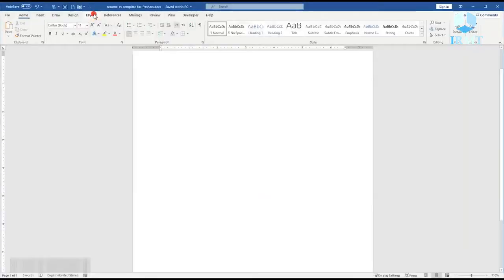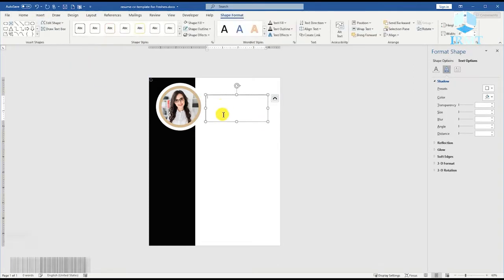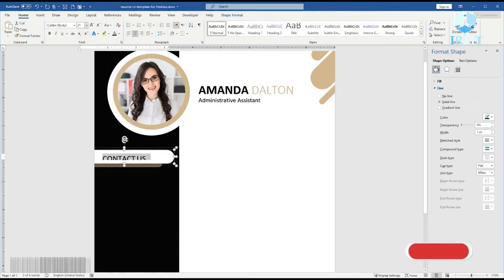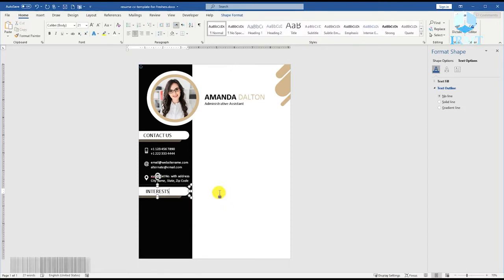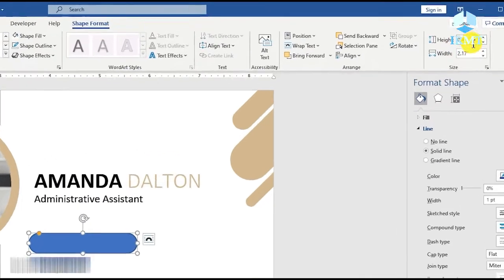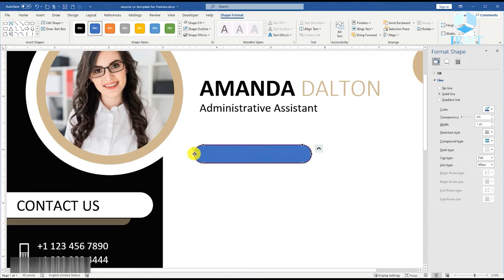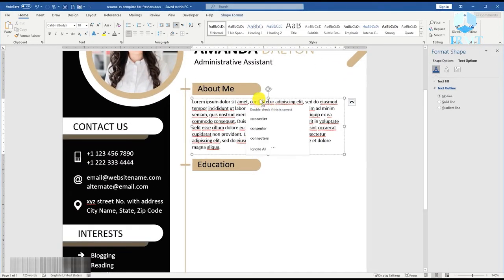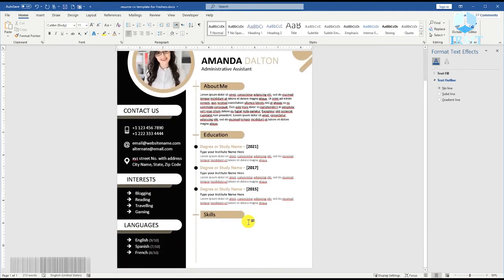Best Resume/CV Design for Freshers in MS Word - DIY Tutorial Themes Creation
আরে! হ্যালো ...
আমি মোঃ ইব্রাহিম হোসেন,
Ib-Ready-Made Templates চ্যানেল 🌹🌹 এ স্বাগতম

Hey! Hello ...
I am Md. Ibrahim Hossain,
Welcome to the Ib-Ready-Made Templates Channel 🌹🌹